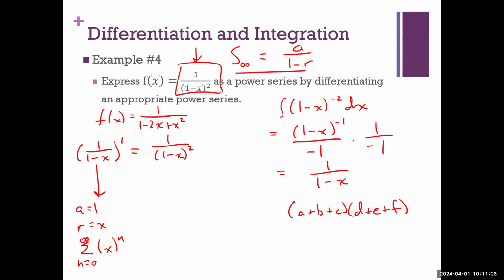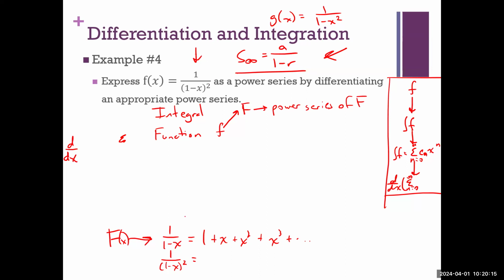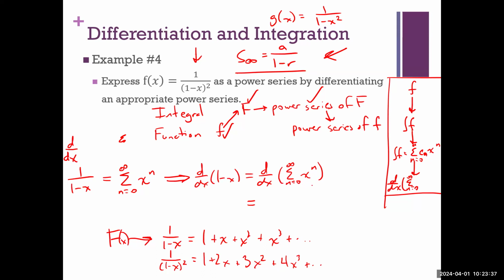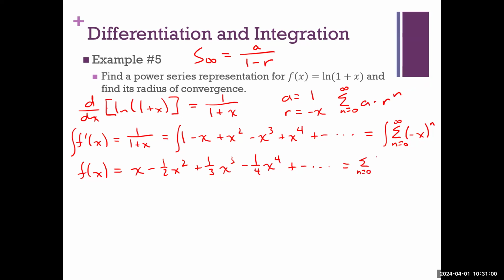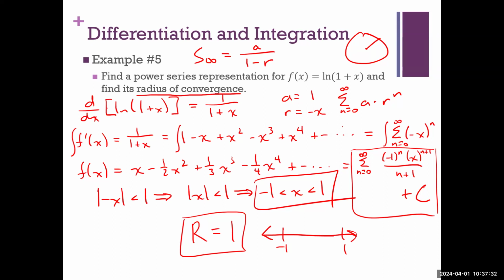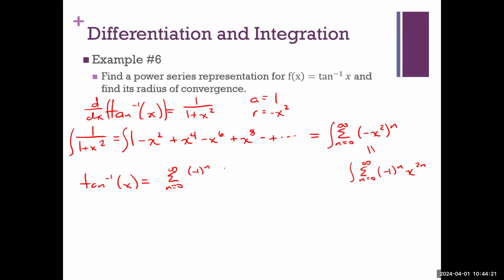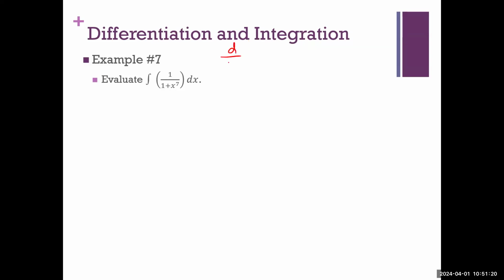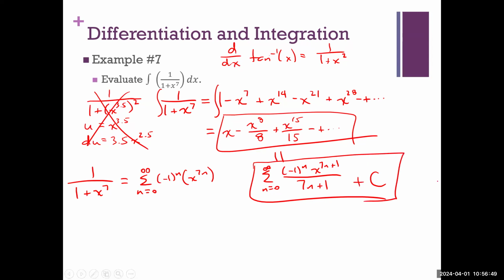MAT 266 - Spring 2024 - April 1, 2024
0:00:00 - Representing functions as power series